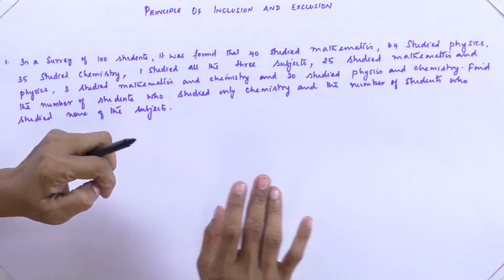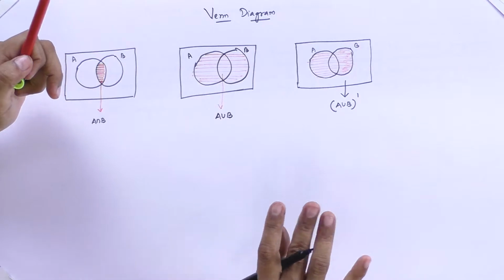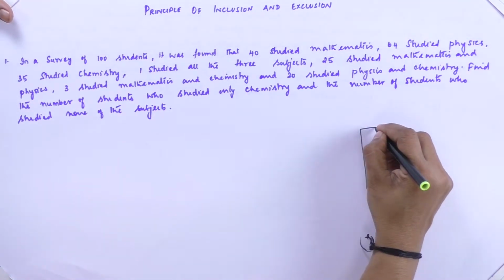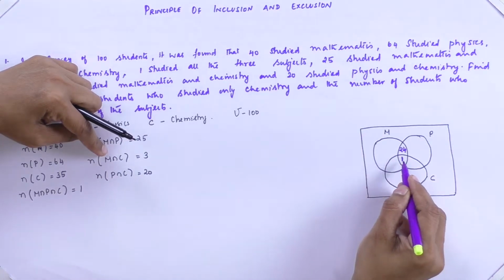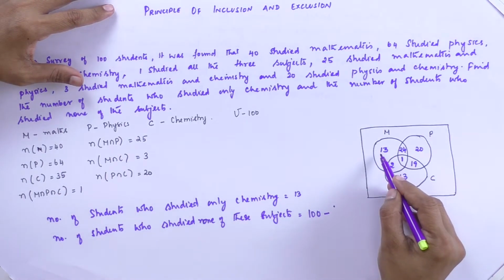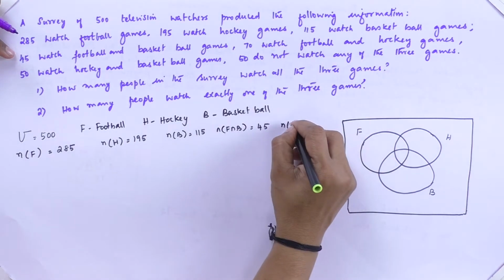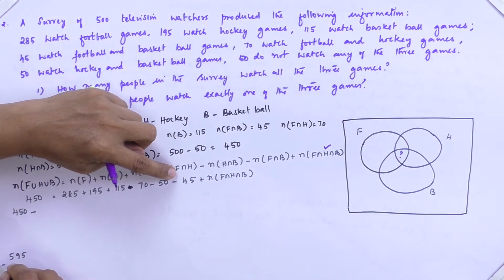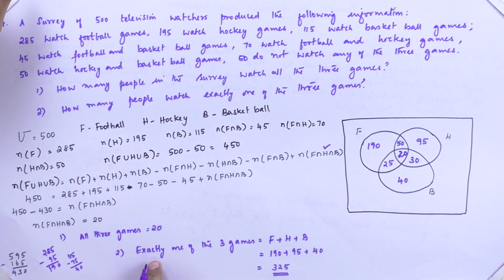BIT | 15MA404 | Discrete Mathematics Unit 03 Lec 05